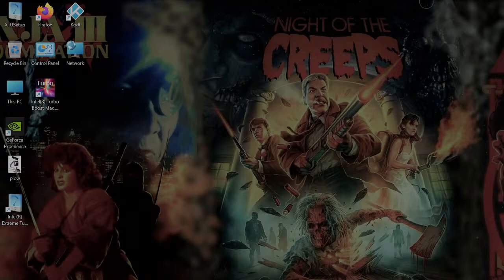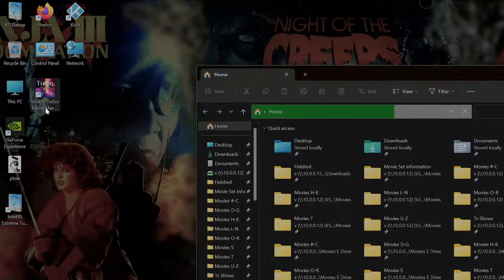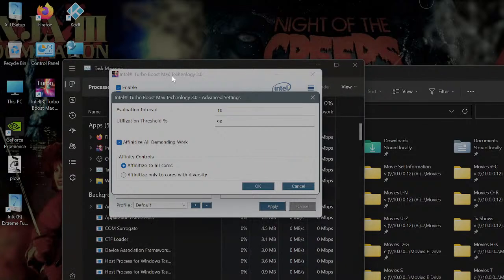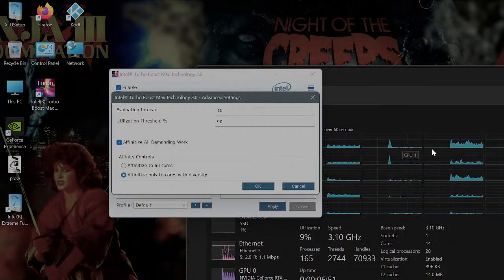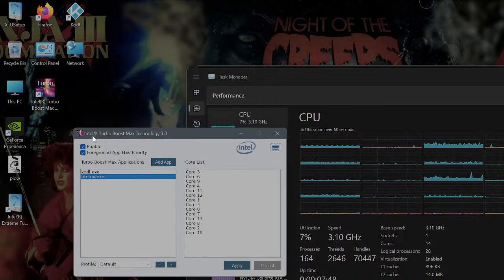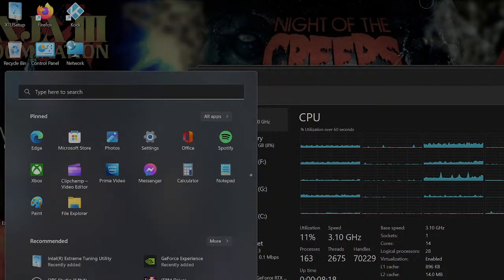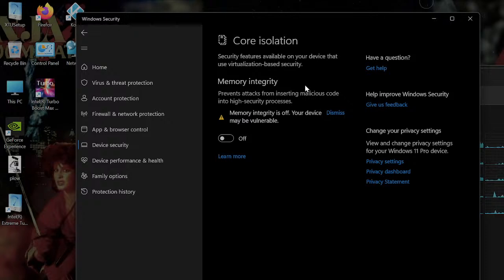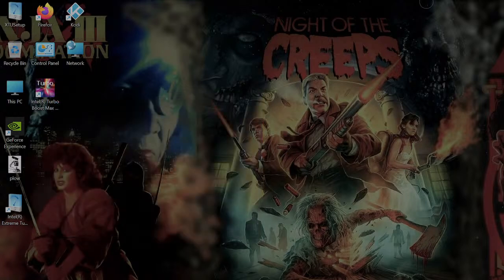Fix Windows 11 Intel Turbo Boost 3.0 For X299 Platforms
How to get Intel Turbo Boost Max 3.0 to install and run on Windows 11